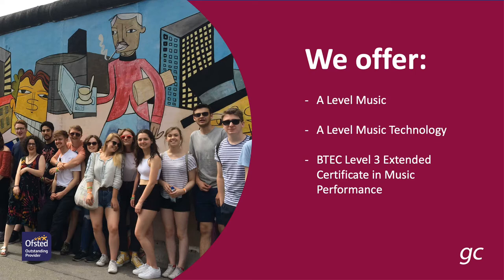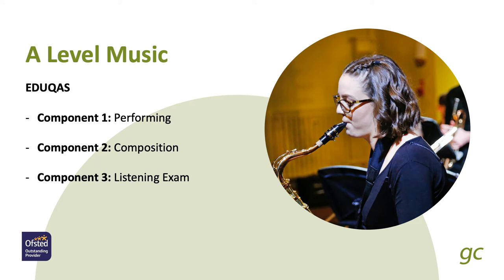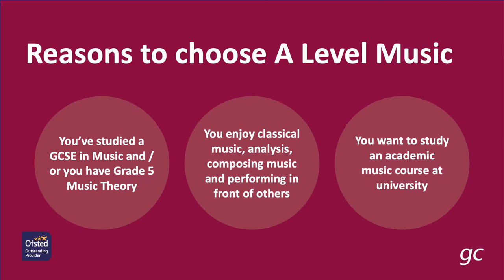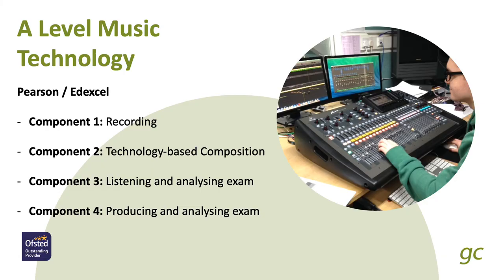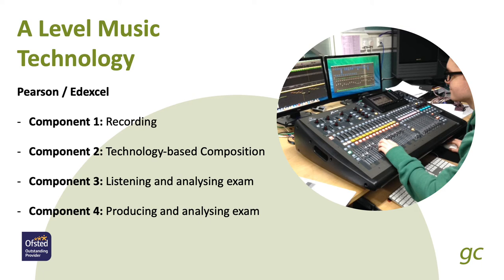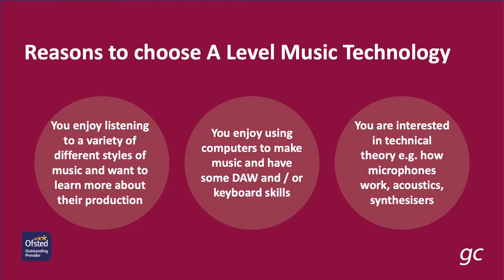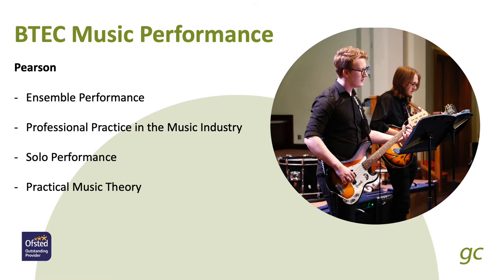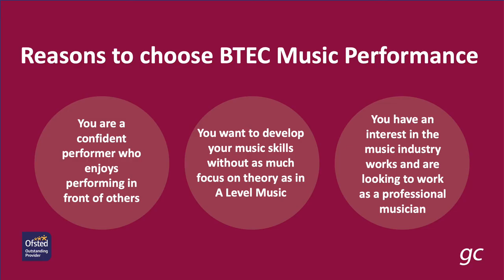Which Greenhead College Music course should I choose?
Head of Music Technology James Reevell takes us through the different music courses offered at Greenhead College and discusses why you might choose each one.

The music department at Greenhead offers three courses; A Level Music, A Level Music Technology and BTEC Level 3 Extended Certificate in Music Performance. The department maintains a high performance profile within college and prides itself on quality A Level Music teaching, resulting in a significantly high ‘high grade’ pass rate when compared with the national average. This is combined with an intensive musical programme of high quality and consistently demanding public performances. The department’s ensembles have been recognised at the National Festival of Music for Youth as well as maintaining a high profile within the local community. Music students are strongly encouraged to participate in the extensive musical enrichment programme, which encompasses a wide range of musical ensembles and a Grade V and Advanced (up to Grade VIII) Theory class.

Teachers Simon and James will be happy to help.